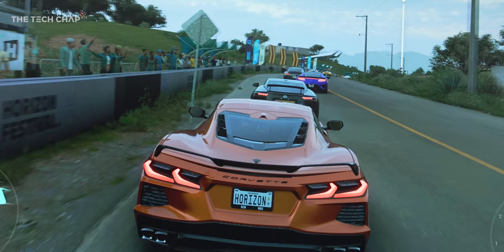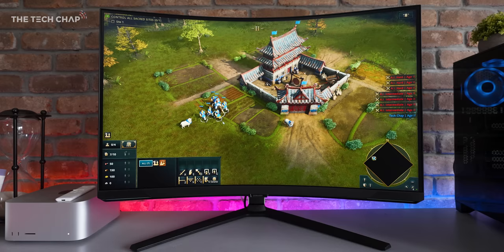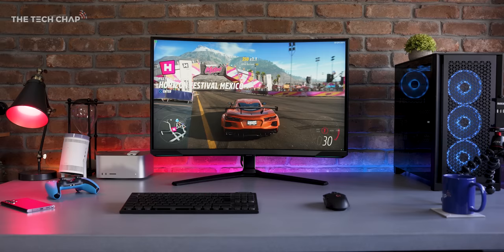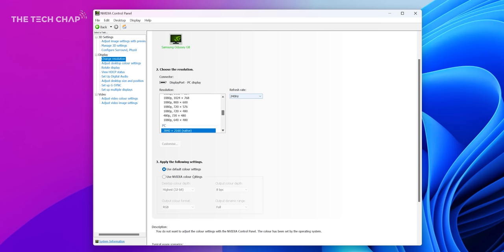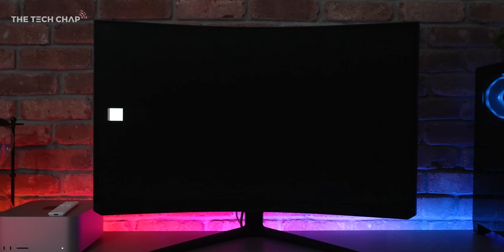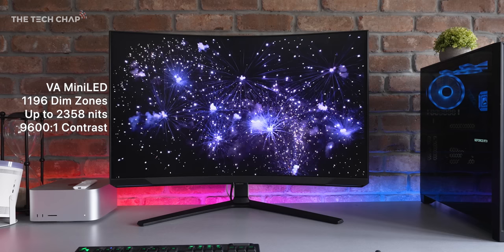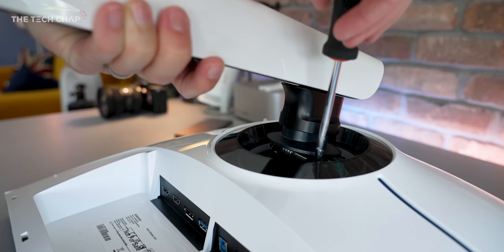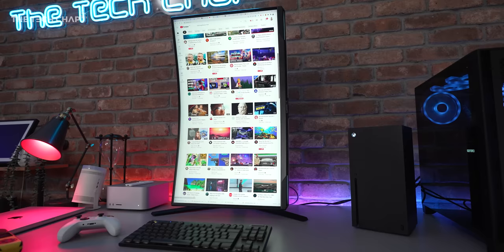World's First 4K 240hz MiniLED Gaming Monitor! 🔥 [Samsung Odyssey Neo G8]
Samsung Odyssey Neo G8 Setup & Impressions - is this 4K 240hz Mini LED 2000nit Gaming Monitor worth $1499?